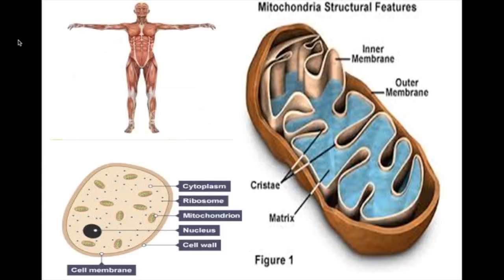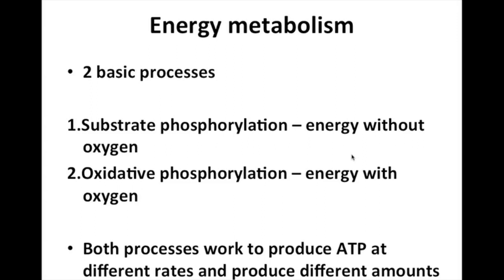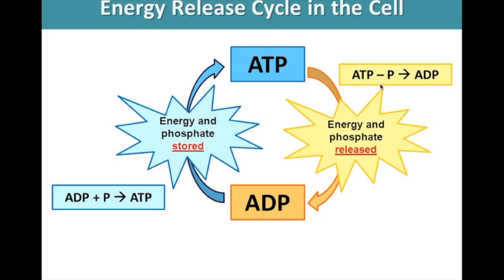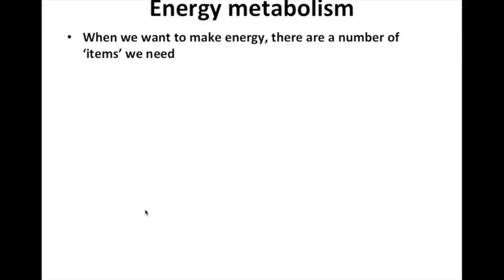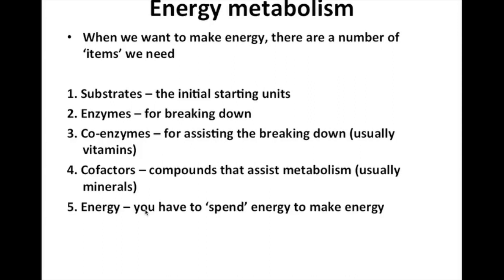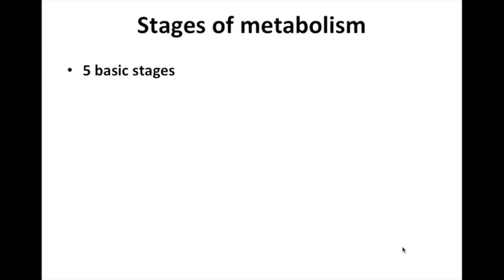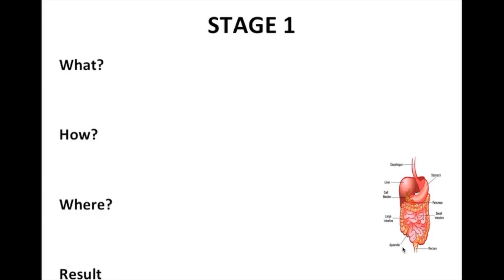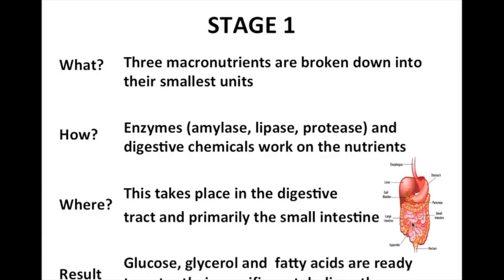Basics in metabolism part 1 1